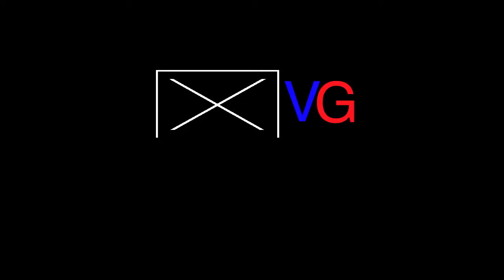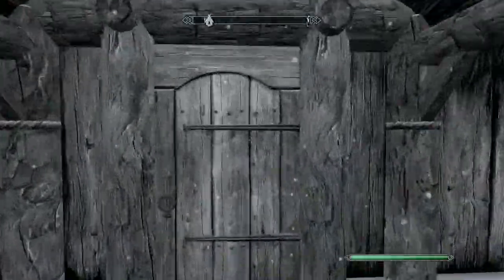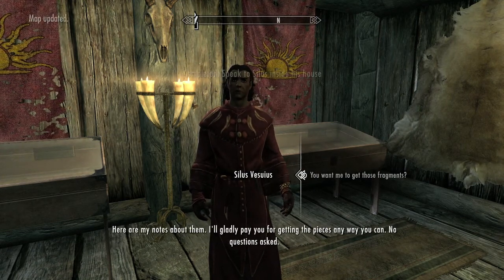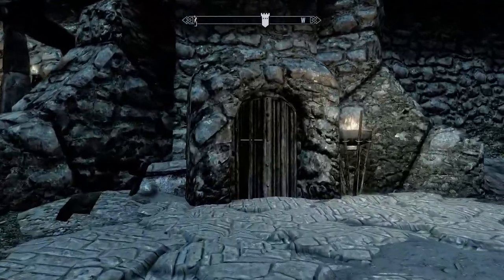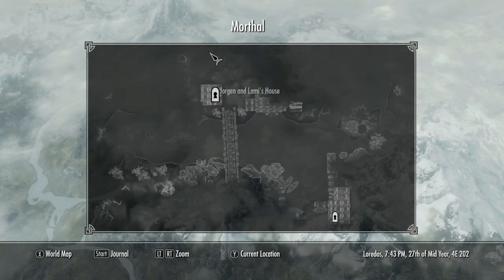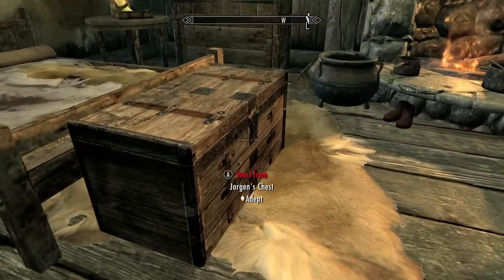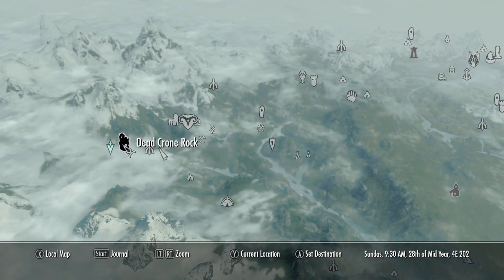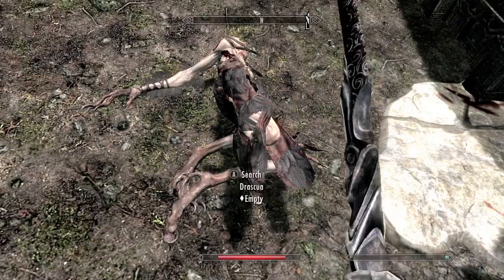The Elder Scrolls V: Skyrim - Oblivion Walker (Mehrunes Razor)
Daedric Influence - Acquire a Daedric Artifact.
Oblivion Walker - Collect 15 Daedric Artifacts.